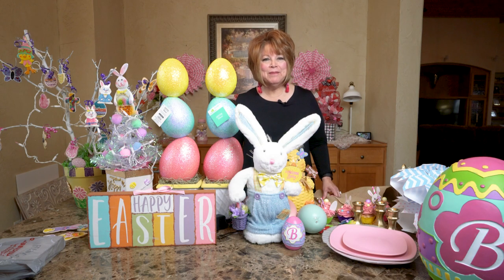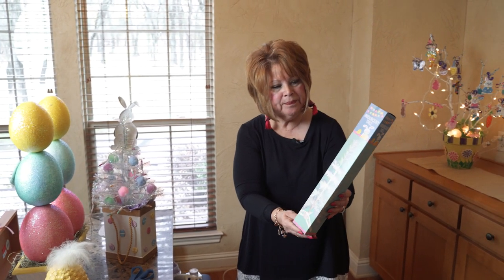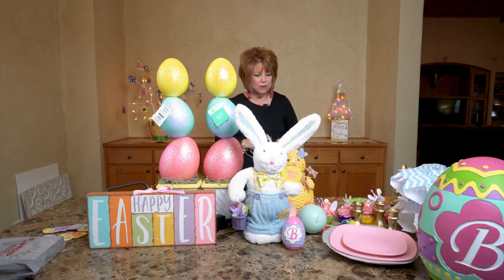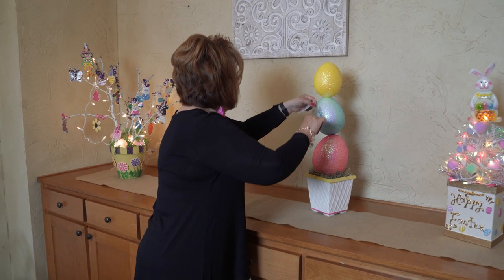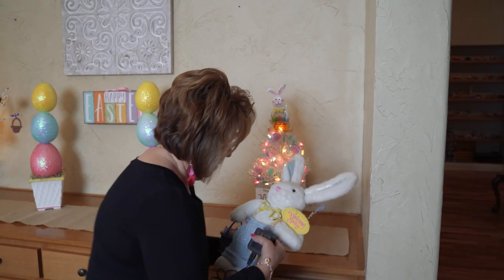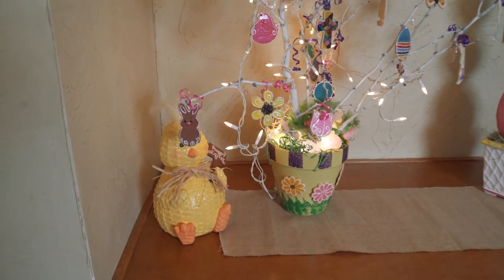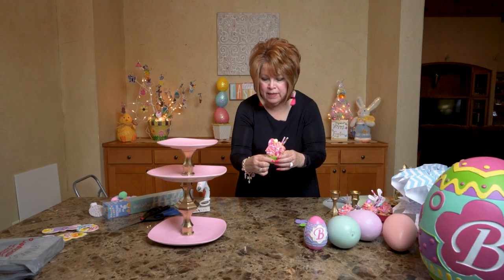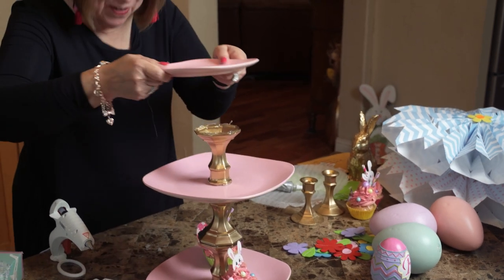[Decorate With Me] Easter Set + 3 Bonus Crafts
Hi Friends, today we change out the seasons on the set and decorate for Easter. I also show you how I craft a few of the items i'm displaying with the set.

TIMESTAMPS
0:00 INTRO/TEARDOWN
1:01 LAYING OUT THE DECOR
6:42 MAKING A TIER TRAY FOR CUPCAKES
15:18 DECORATING FAKE CUPCAKES
17:05 MAKING DECORATIVE PAPER PINWHEELS
24:57 FINISHING OFF THE SET
27:49 OPENING FRIEND MAIL
29:16 OUTRO/PREVIEW OF NEXT VIDEO